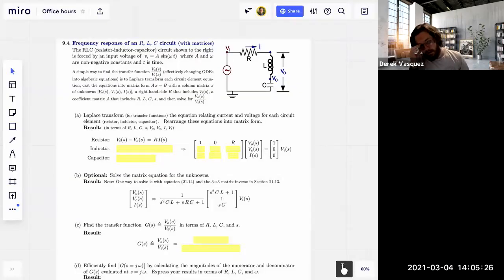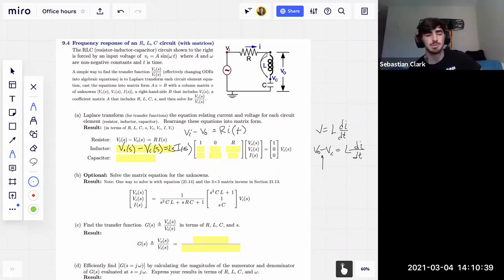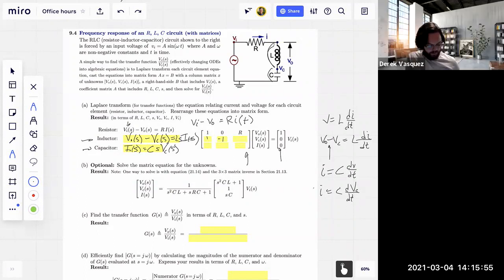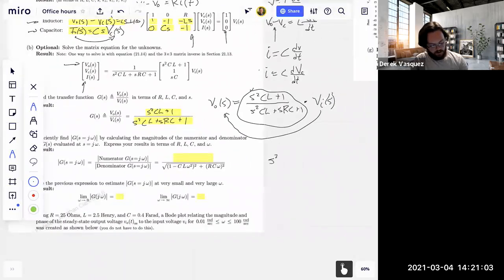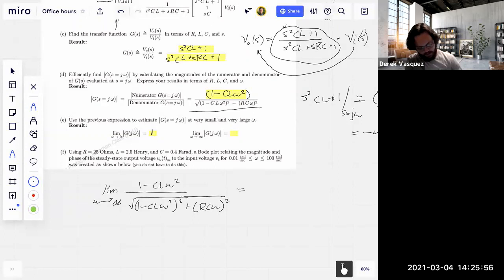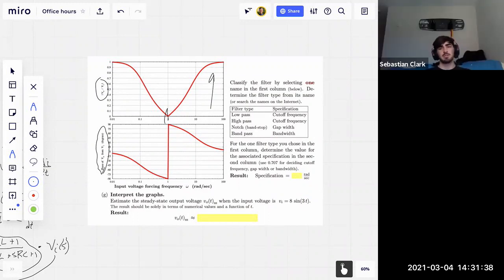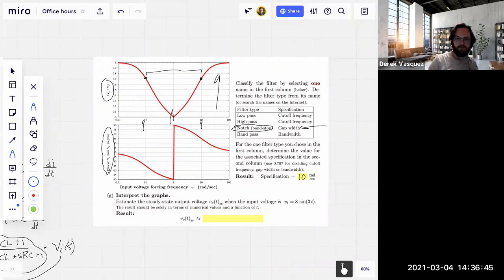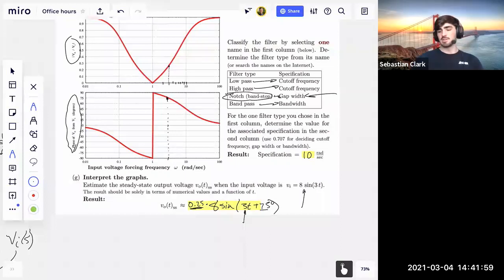Problem Session 9.4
Problem 9.4 from the Mitiguy textbook. This problem session is from the Spring 2021 semester.